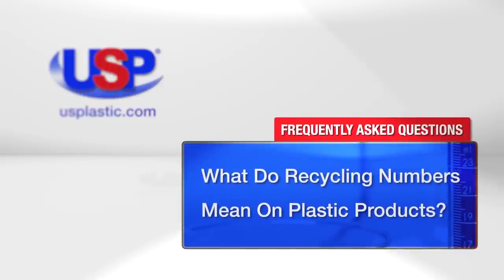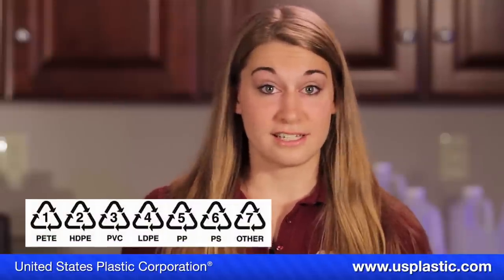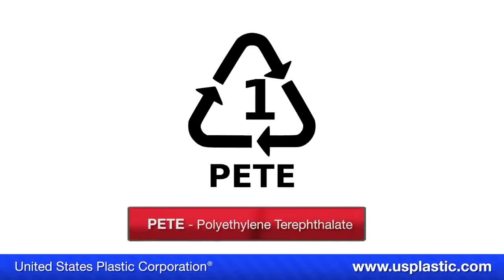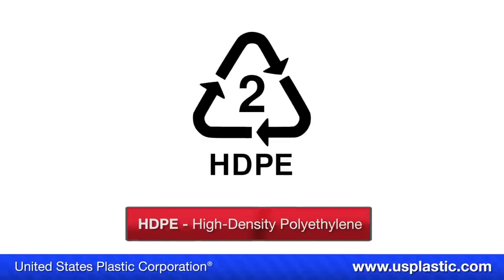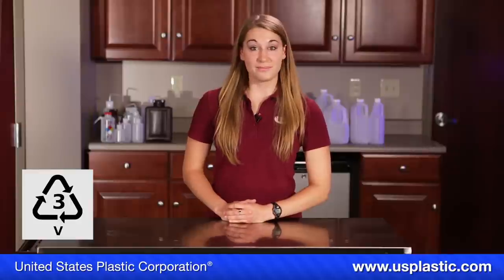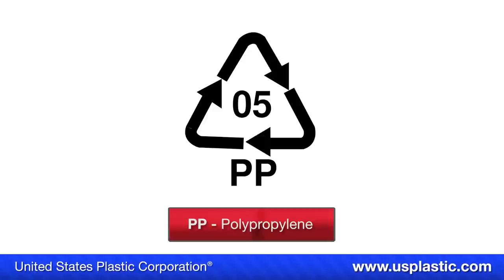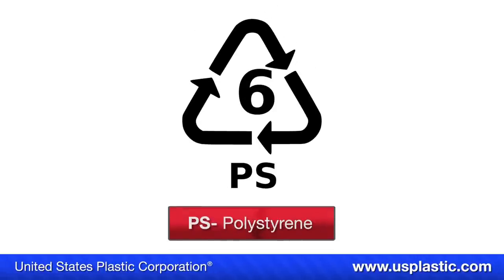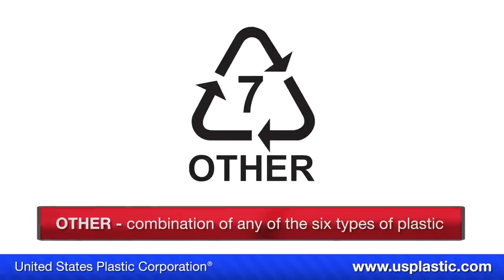Product FAQ: What is a Resin Identification Code?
U.S. Plastic offers a wide variety of plastics for industrial and commercial use. Learn here what each plastic resin code looks like and more.